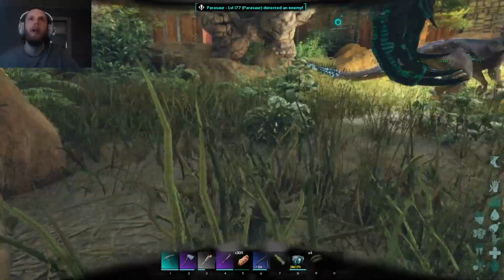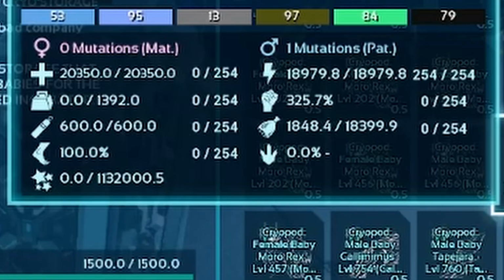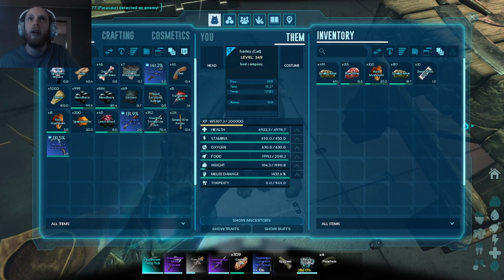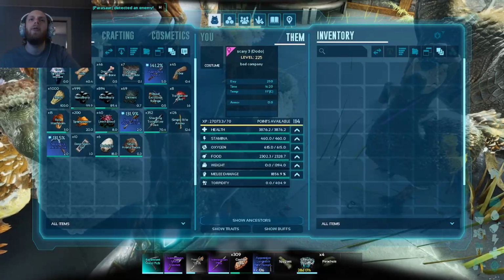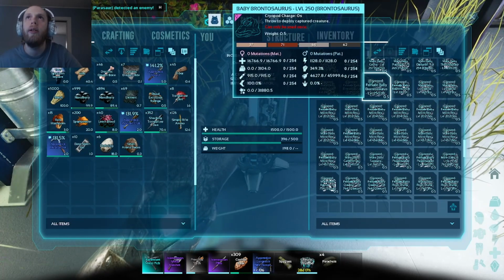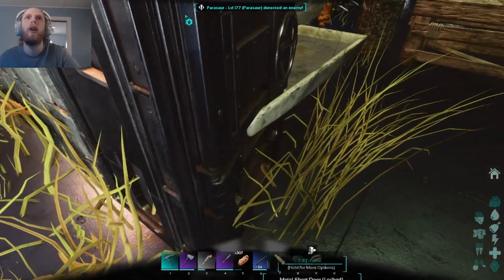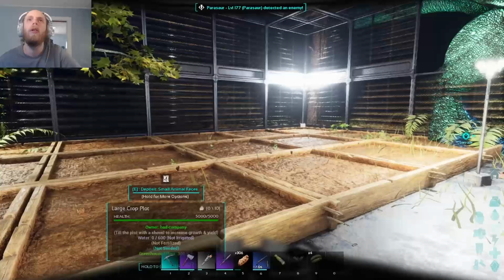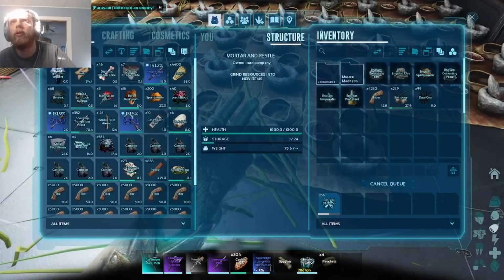Mutant Madness How To Make Mutation Potions! Ark Survival Ascended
hey everyone in this how-to ark video, I show the mutant madness mod, and how to make mutation potions to make crazy dinos and more on my ark PvP server! anyone can join and all you have to do is type my YouTube channel in the ark search bar. my discord link will also be down in the description.

my discord link dedicated to my channel and ark servers